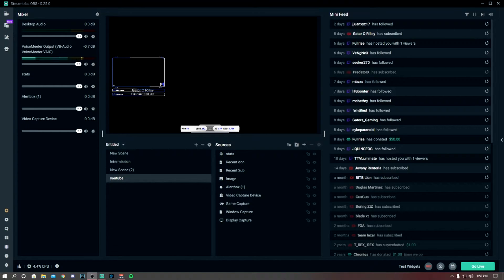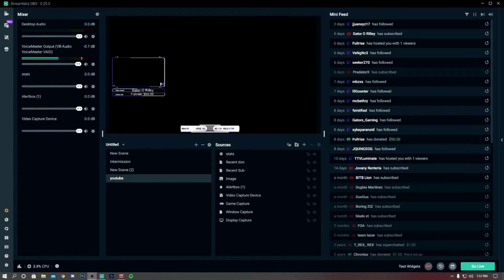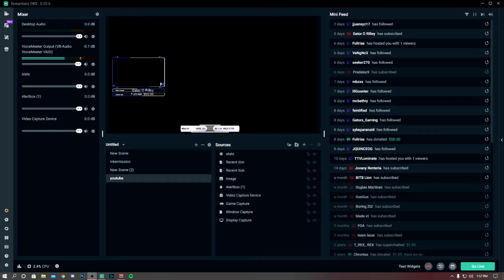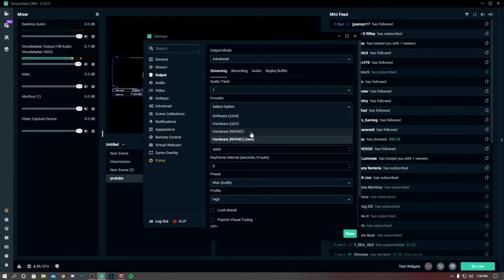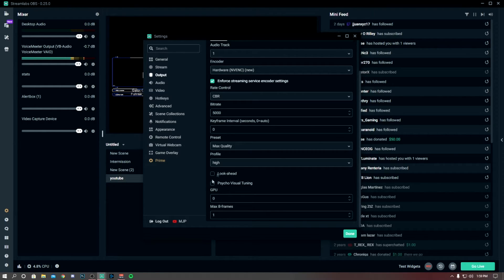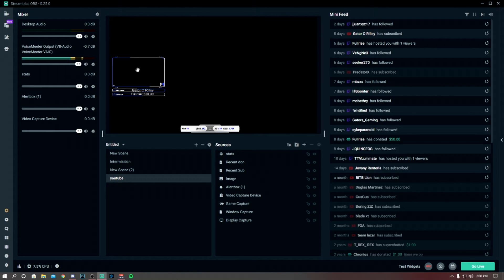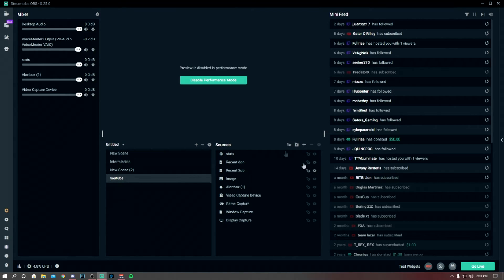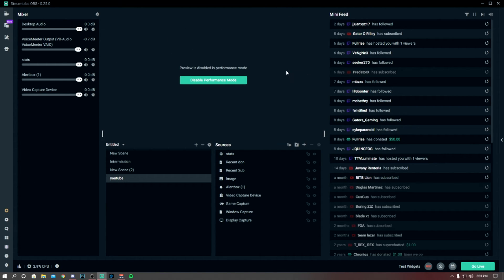How To Stop Streamlabs From CRASHING!!!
Twitch.Tv/MJPmatty

Help me keep posting videos by Donating!

10 likes..?